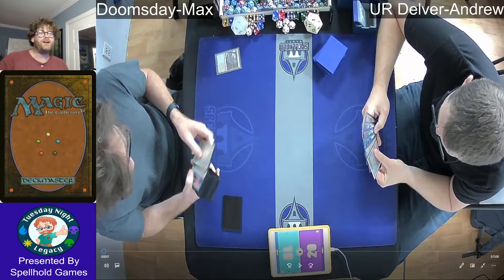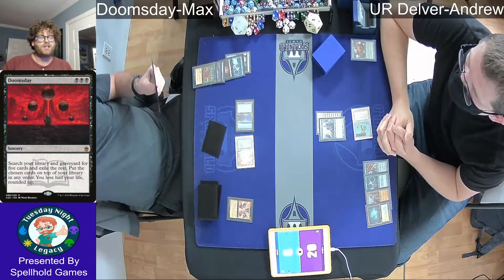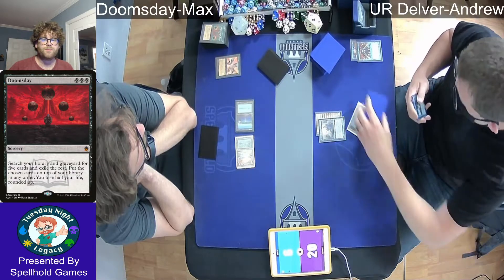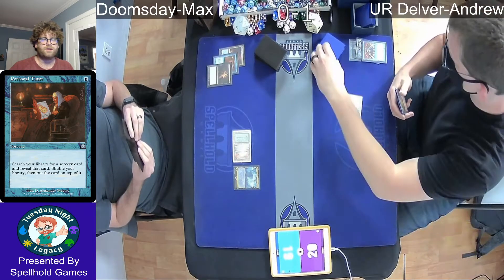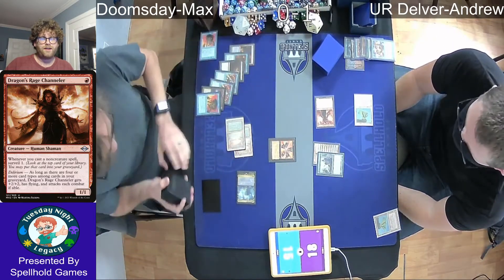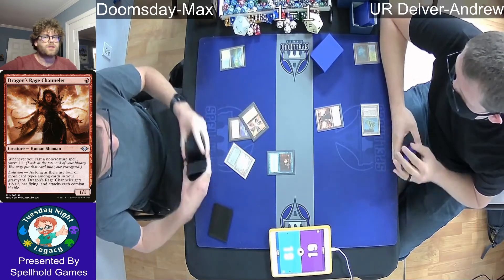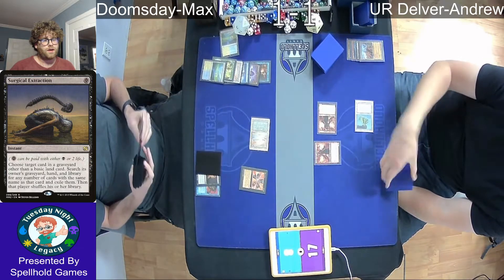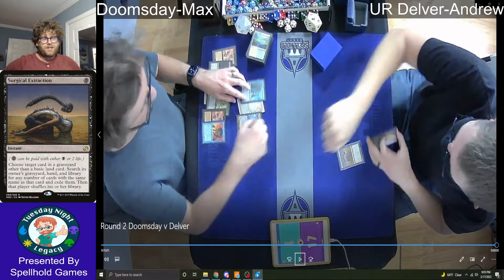Turbo Doomsday v UR Delver 3-15-22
Round 2 on 3-15-22

Vs
UR Delver

Welcome to Spellhold Games in Orange County, Ca. We are a local game store that has a nice Legacy turnout every Tuesday night. If you're in the area and would like to join us, or are interested in learning more, check us out
Or join us on Discord!